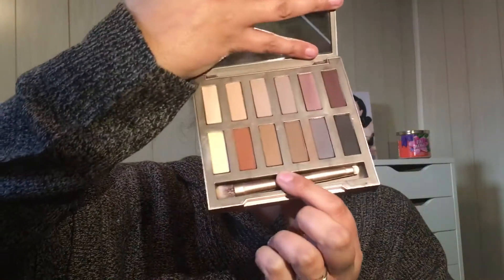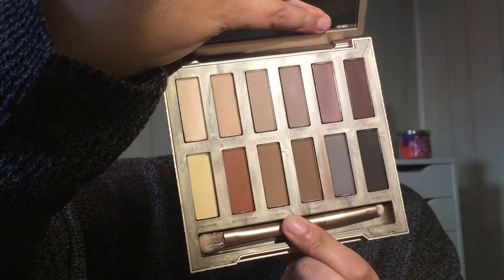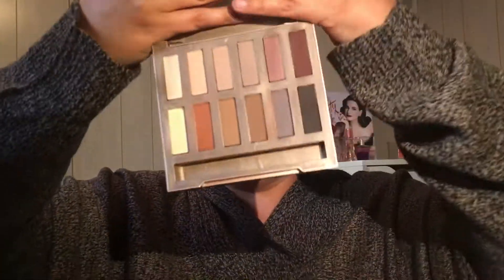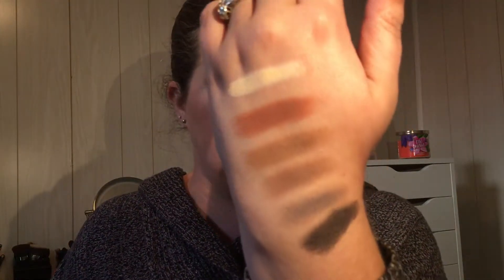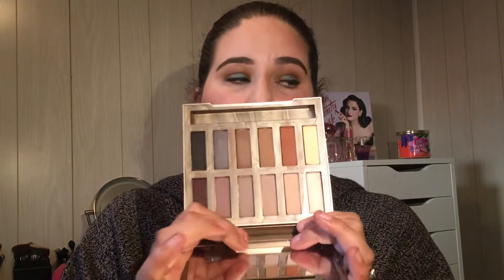UD Naked Ultimate Basics - Review & Swatches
Check out the new Urban Decay Ultimate Basics Palette to see if it should be added to your must get list or miss list

SnapChat YodelinJoda

Penticton, BC Canada
V2A8L7